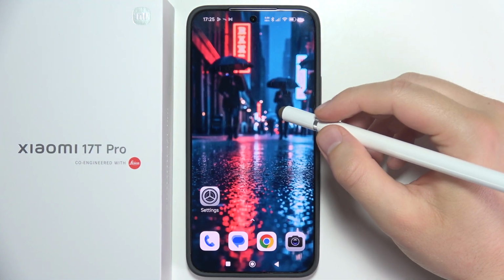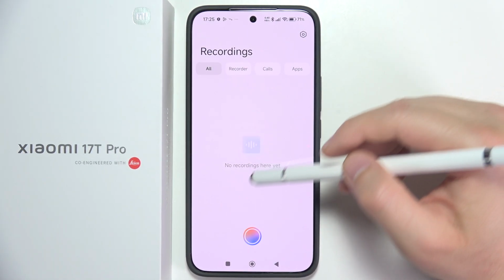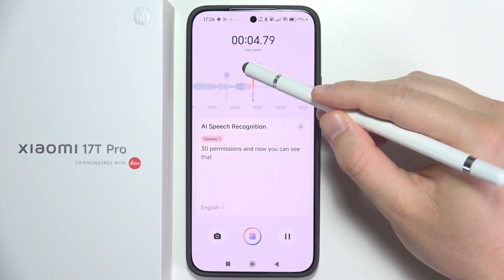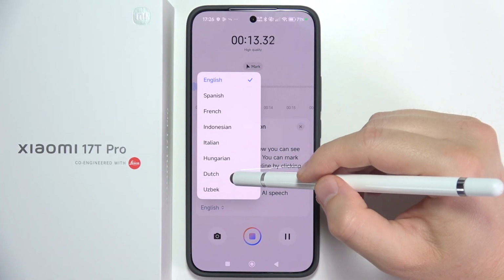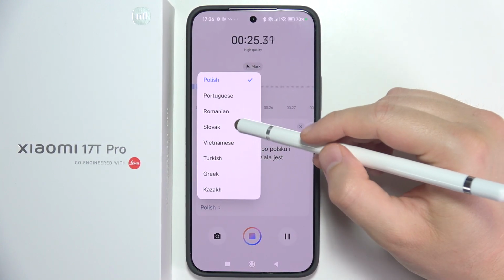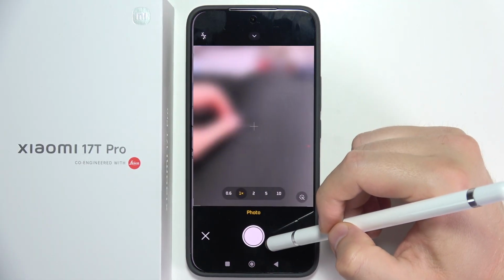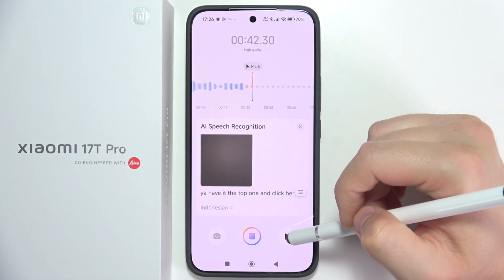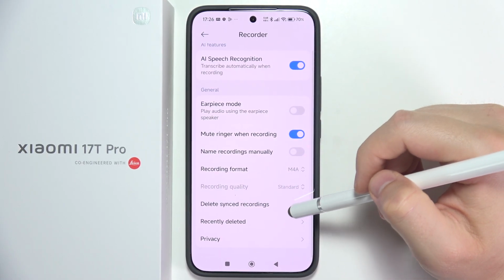Xiaomi 17T/17T Pro: How to Record Sounds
Learn how to record sounds in Xiaomi 17T/17T Pro. Capturing audio allows you to preserve important moments, whether for personal notes or creative projects. Discover the simplicity of capturing audio on your Xiaomi 17T with just a few taps.

Timestamps:
0:00 Intro
0:06 Open the Sound Recorder
0:12 Grant Permissions
0:16 Start Recording
0:23 Use AI Speech Recognition
0:27 Change Language Settings
0:39 Add Photos to Timeline
0:52 Pause and Play Options
1:01 Additional Options
1:08 Conclusion